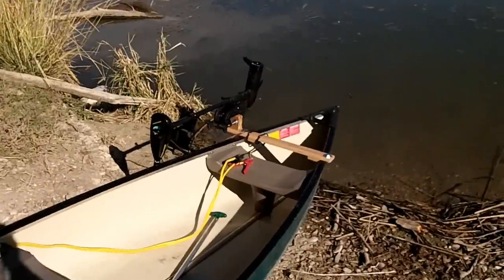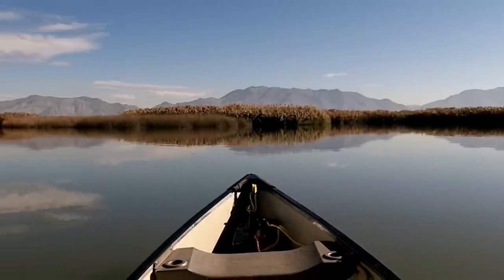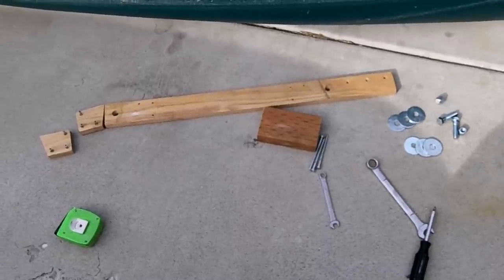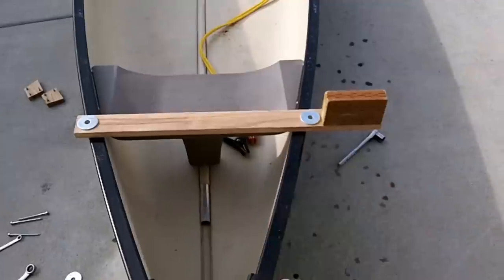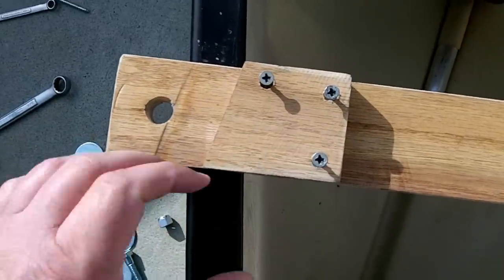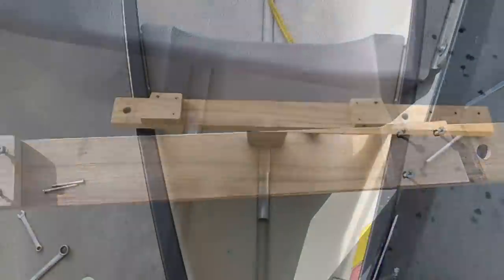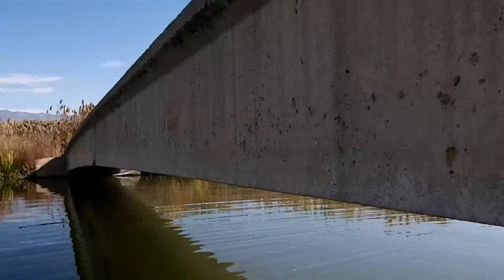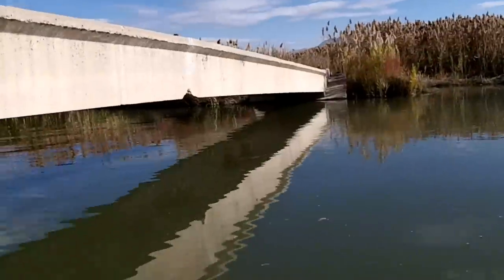Homemade Canoe Motor Mount Tutorial- Designed for Electric Motors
I got tired of paddling my canoe when I went trolling for fish. So, I did some research and decided to make a motor mount for it. And let me tell you... I now have a much better experience while fishing. Don't get me wrong, paddling has it's place but not while fishing :-)

This mount is supper easy to make and should only take about 30-45 min.

This mount is also cheap costing around $10 in materials- Cheaper if you've got some of the materials laying around.